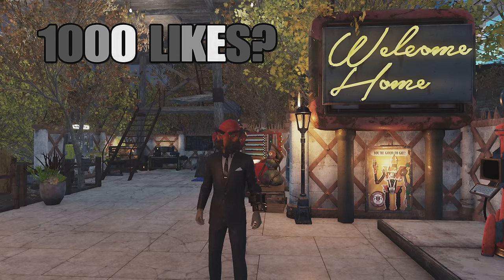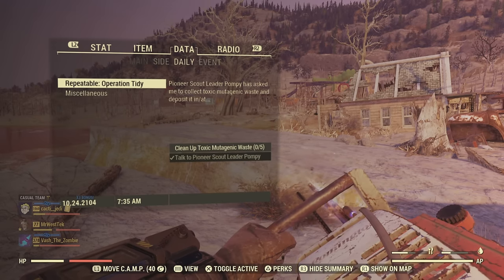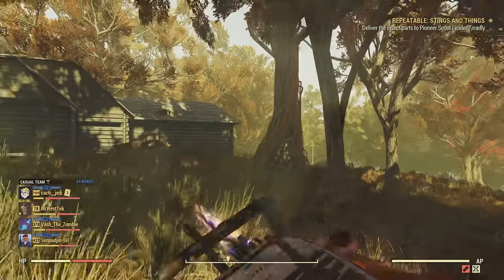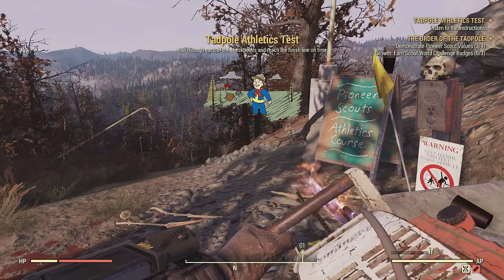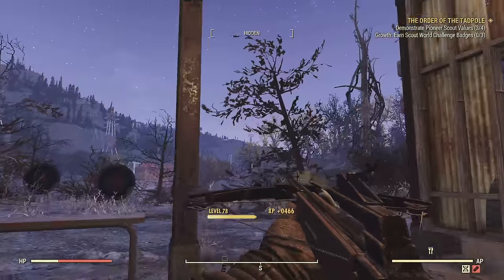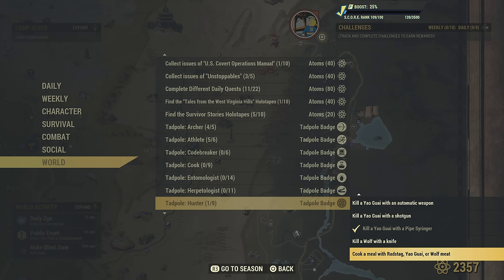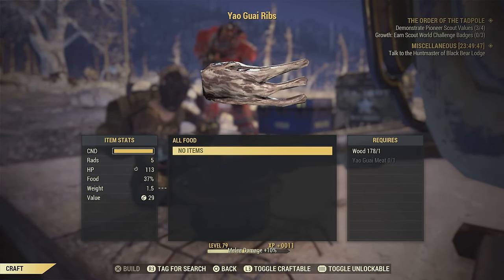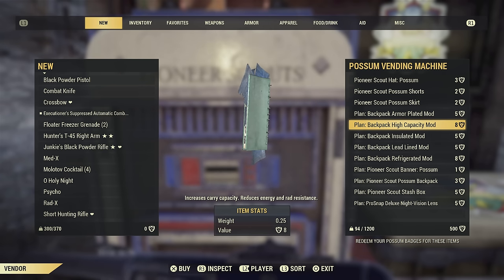Easy Backpack Guide (120 Extra Carry Weight) - Fallout 76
Video of me showing an easy backpack guide that gives you 120 extra carry weight in fallout 76.